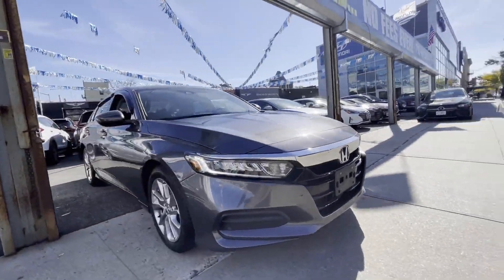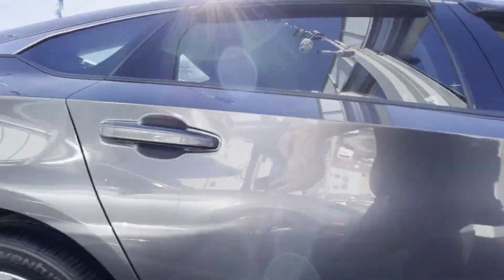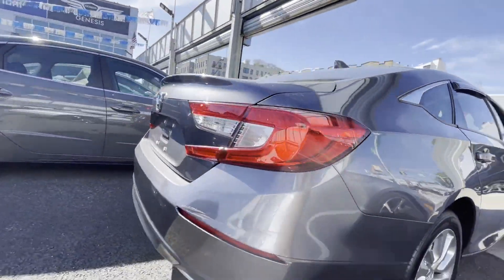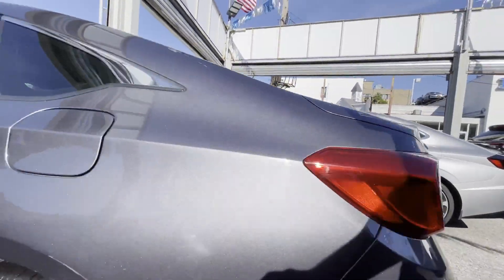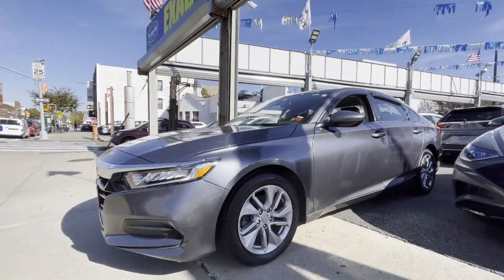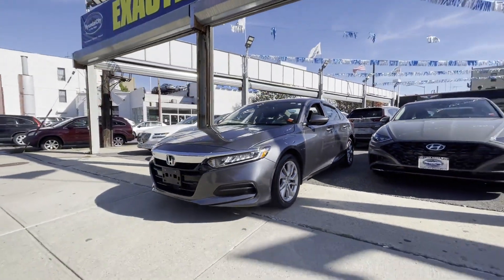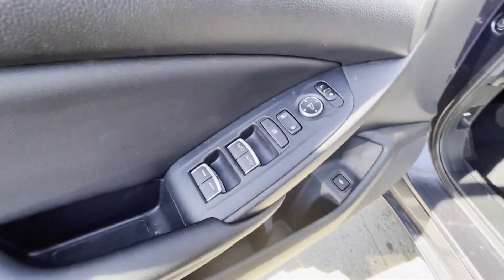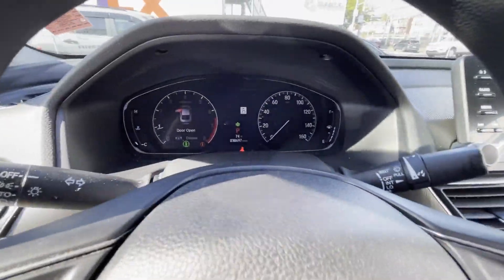2019 Honda Accord Sedan LX 1.5T Bay Ridge, Park Slope, Brooklyn Heights, Jamaica, Bayside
2019 Honda Accord Sedan LX 1.5T 1HGCV1F12KA063295 Video

This 2019 Honda Accord Sedan LX 1.5T is full of phenomenal features such as: